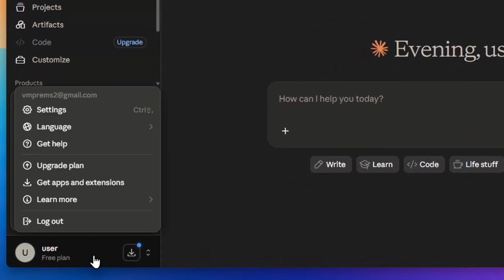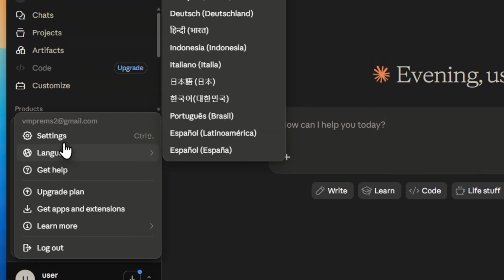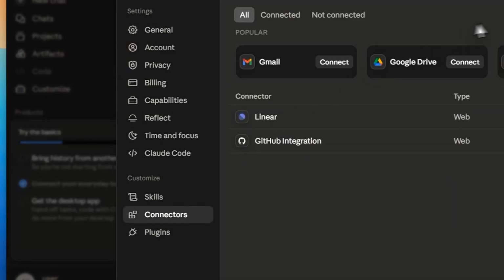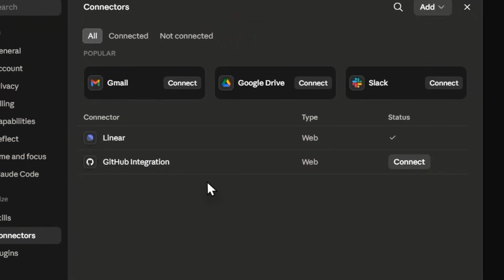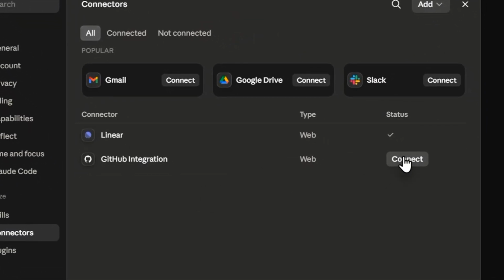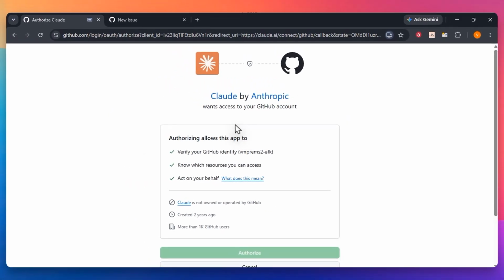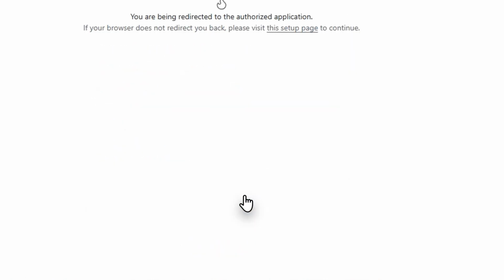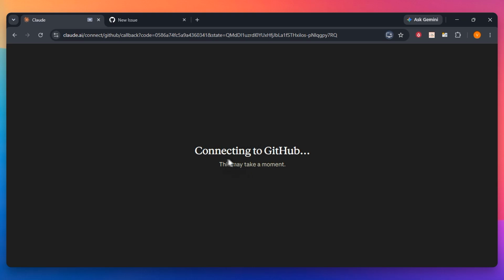How To Fix Github Auth Errors Using Claude (Full Guide)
In this video, you will learn how to troubleshoot and resolve common authentication issues when connecting your GitHub account with Claude. We cover the necessary steps to ensure your permissions are set correctly and your connection is stable.

Key points covered:
• Checking GitHub personal access tokens
• Re-authenticating your account connection
• Managing Claude extension permissions
• Resolving common API handshake errors